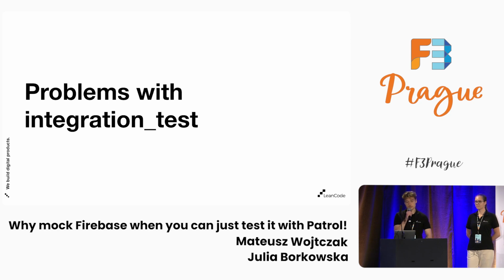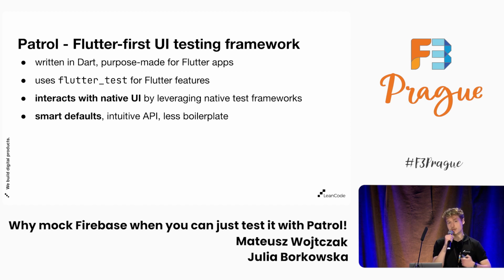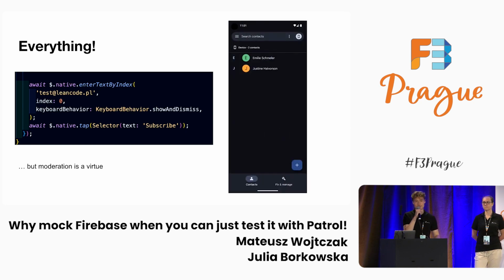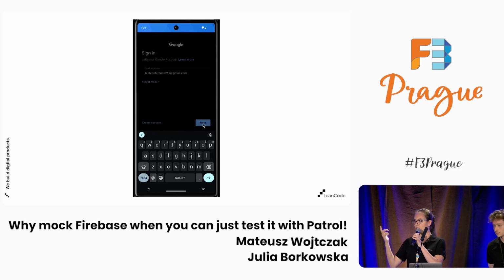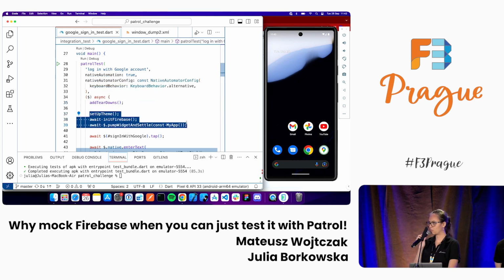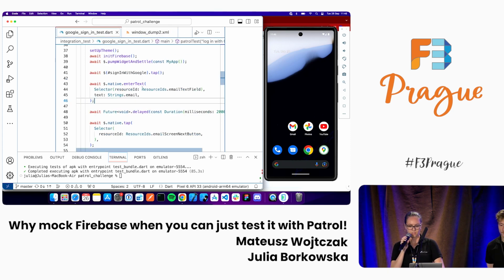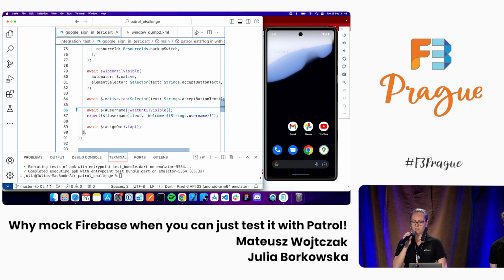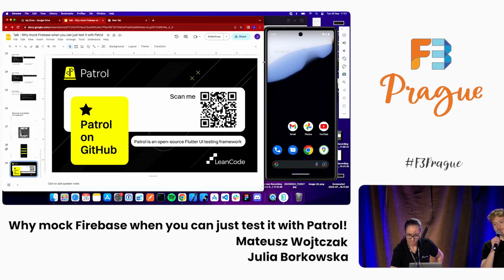F3 Prague 2023: Why mock Firebase when you can just test it with Patrol - LeanCode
Learn how to E2E test Flutter & Firebase apps including features such as tapping on a push notification or signing in with Google -  via Patrol by @LeanCodePl .

🗣 Speakers:
Mateusz Wojtczak - Head of Mobile @LeanCodePl
Julia Borkowska - Head of QA @LeanCodePl